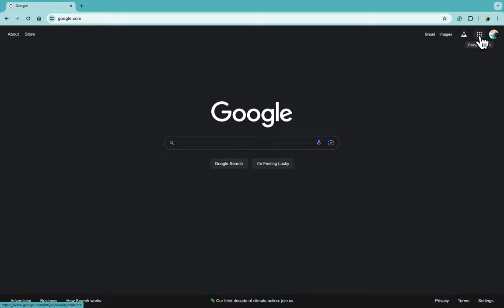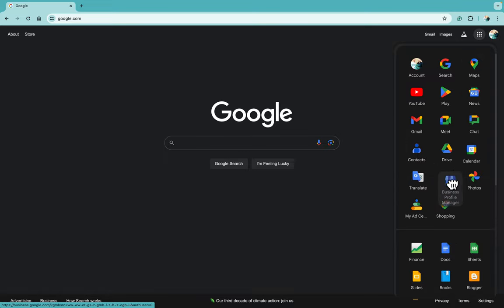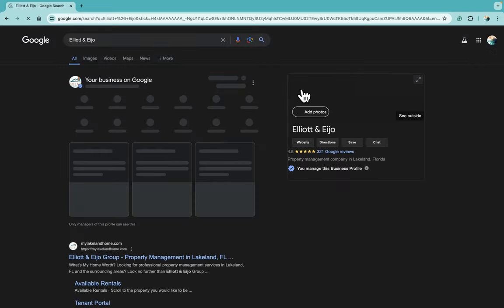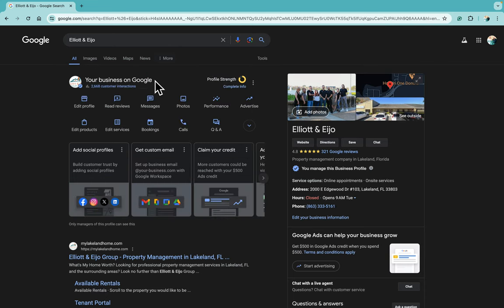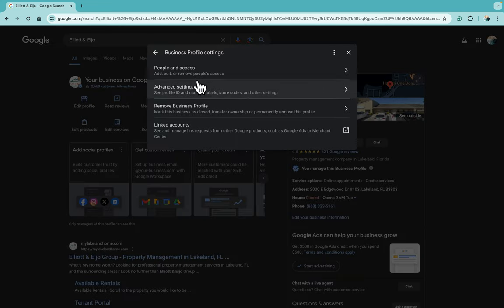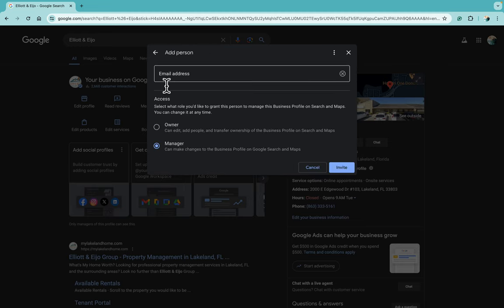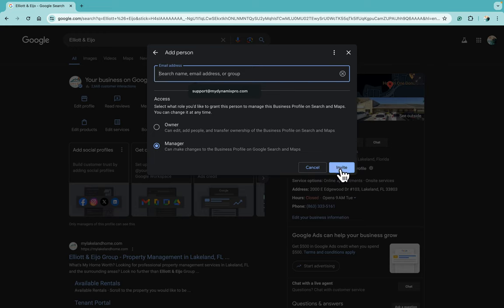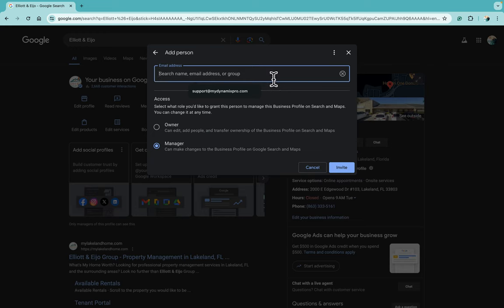Your Guide to Adding a Manager to Your Google Business Profile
In this video, we'll guide you through the simple steps to add a manager to your Google Business Profile. Managing your Google Business Profile efficiently can help you delegate tasks and ensure your business information stays up-to-date. Watch now to learn how you can empower your team by adding managers to your profile!

Topics Covered:

How to access Google Business settings
Steps to add a manager to your profile
Managing user roles and permissions